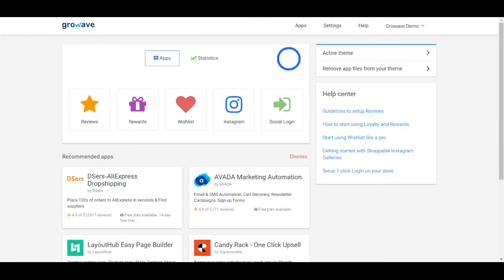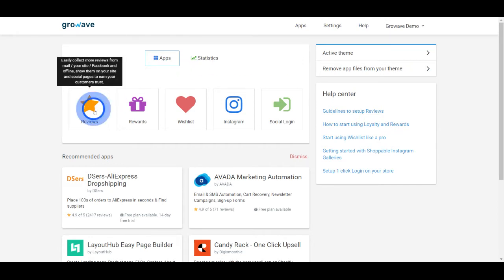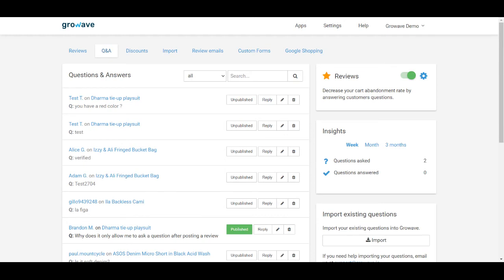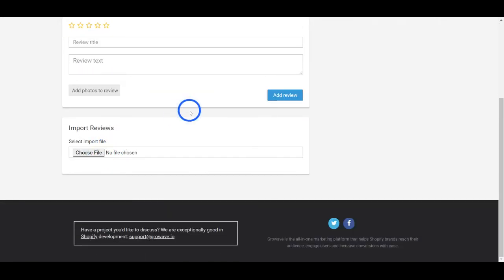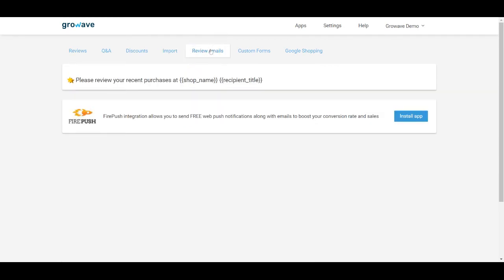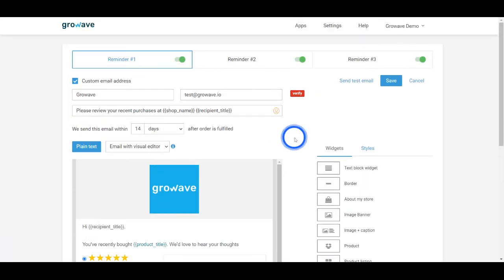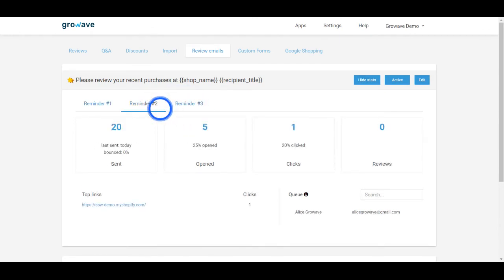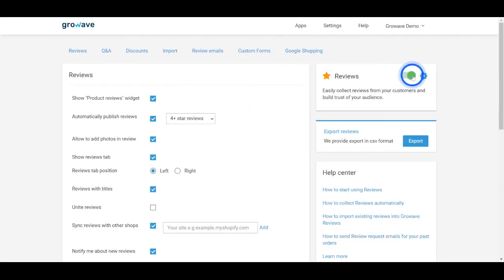Growave Reviews App for Shopify Stores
Learn how to manage the Reviews app of Growave